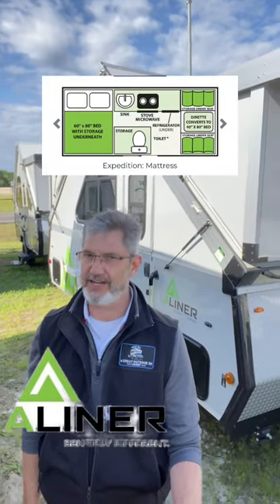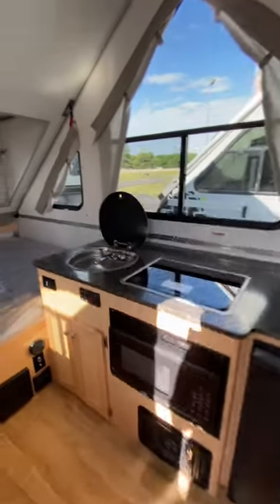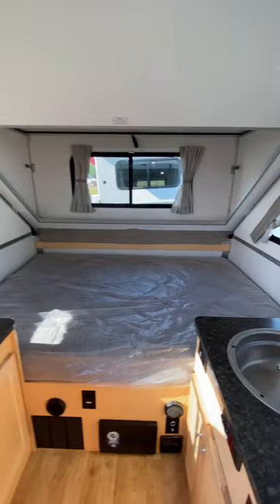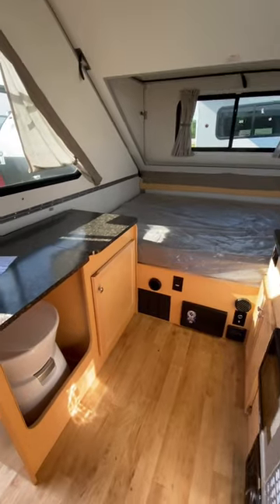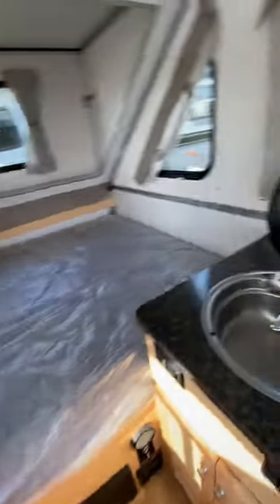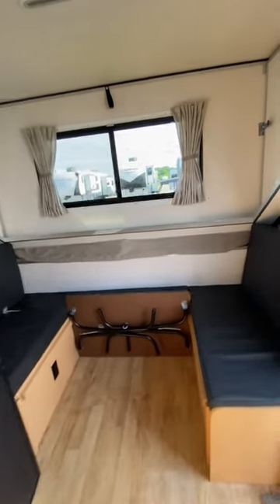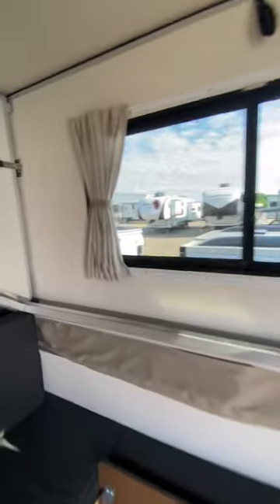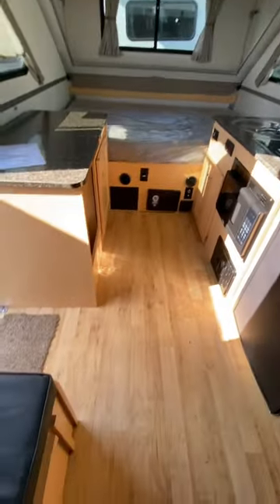Rugged Fold-Up Camper! “2023 Aliner Expedition” Robert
Aliner! The Original Folding Camper for over 40 Years!  Hard sided, Rugged, Folding and Sensibly Different.

Aliner “Expedition”

MSRP $38,584
SALE $29,999

ALL PRICES PLUS TTL AND APPLICABLE FEES.

Located in Canton, TX. 30 min East of Dallas.